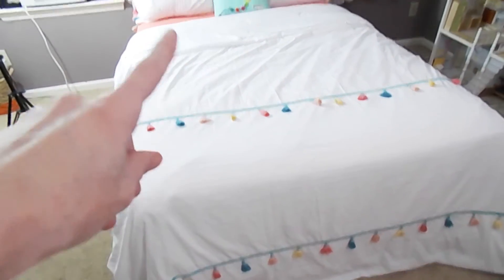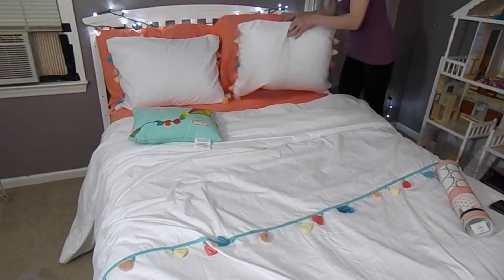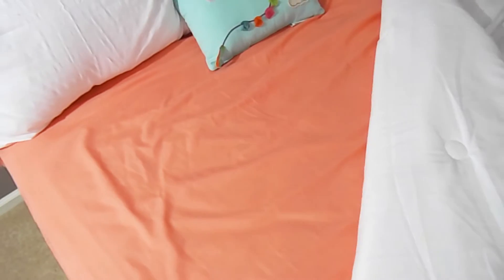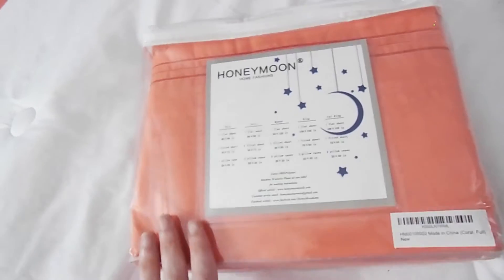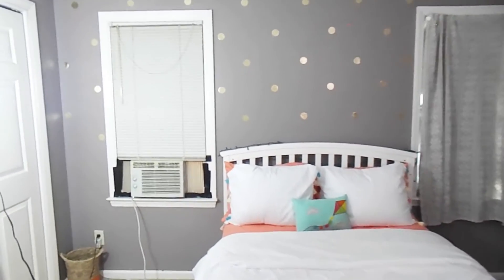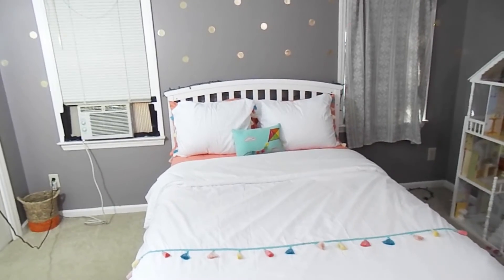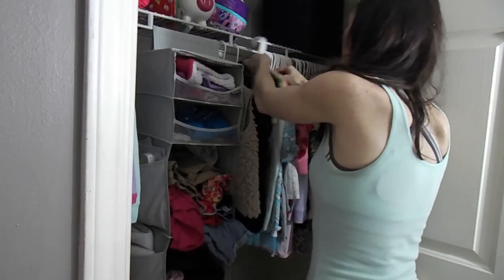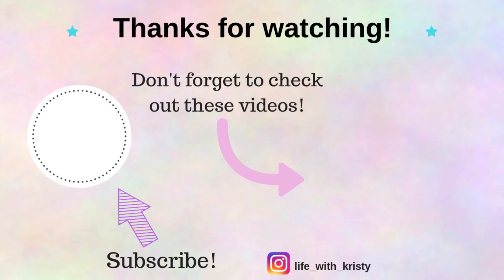Room of the month makeover / Week 2 / Little girl bedroom / Life with kristy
Hey guys!

I am joining my friend, Heidi Sonboul, in her room of the month makeover! We are on week TWO of this makeover and we did some fun changes to my daughter's room this week. If you have questions about anything you see in this video please let me know.

Honeymoon home fashions sheet set

Comforter set

**VIDEOS TO GET TO KNOW ME BETTER**